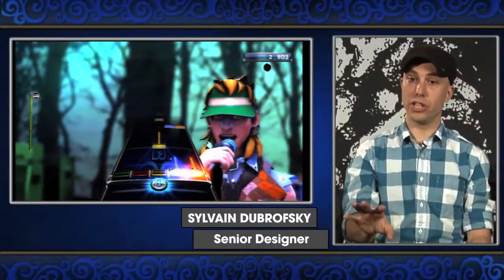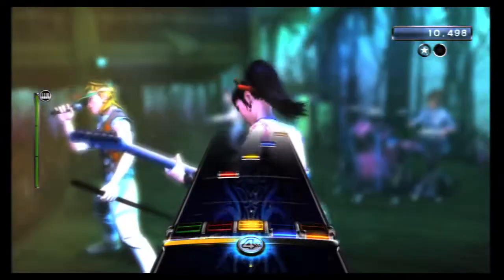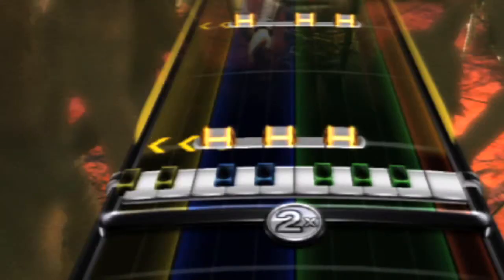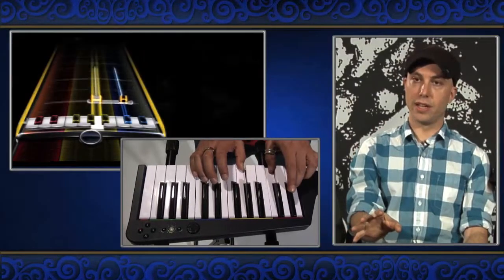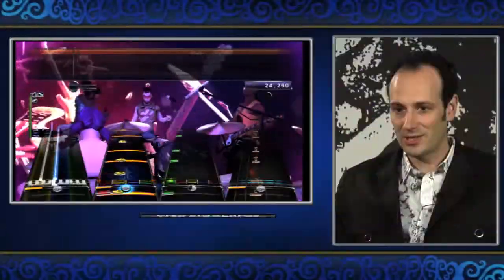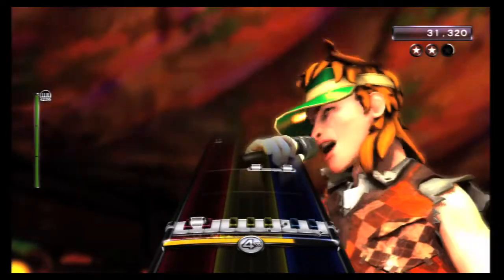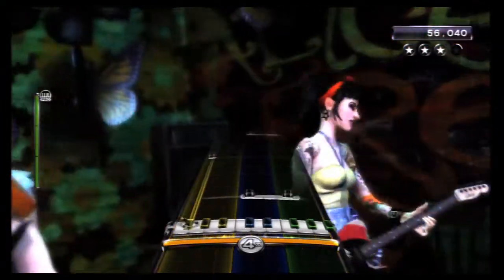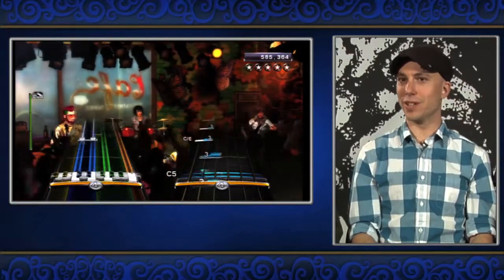Rock Band 3 - Keyboard Trailer - HD